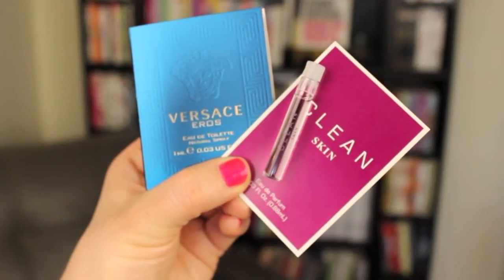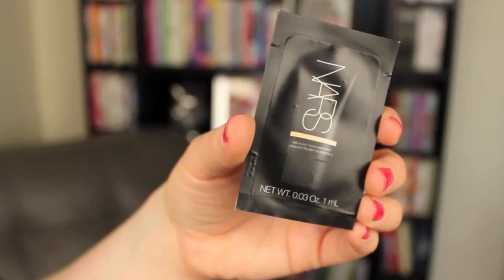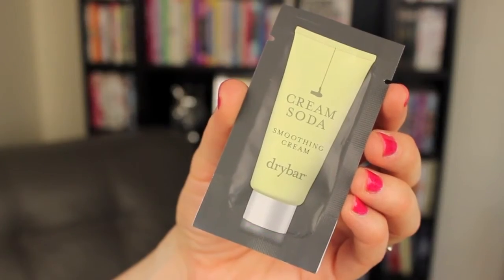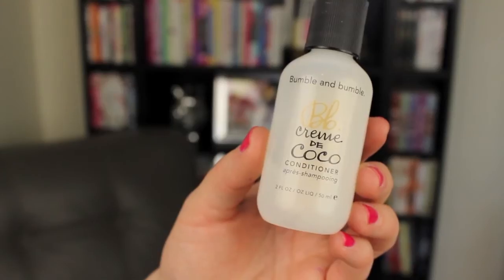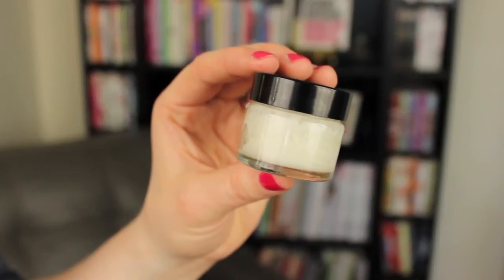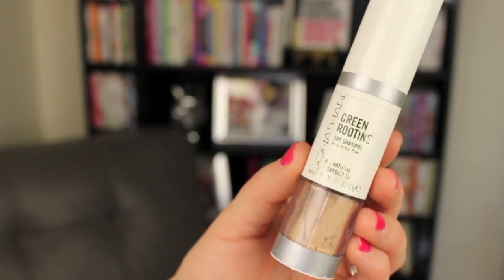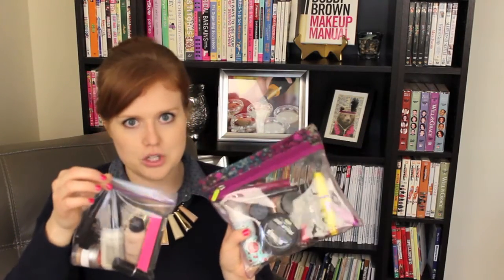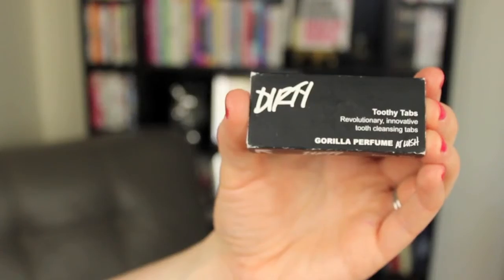Travel Tips For Limiting Liquids While Flying + Makeup MAYhem Day 1!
I'm starting off May with this travel tips video focusing on limiting liquids while traveling. If you're a beauty junkie, the carry on travel restrictions on liquids, aerosols, and gels can be very frustrating. My top 5 tips will help you limit your liquids while still being plenty prepared with lots of beauty products.

I am going to try to participate in Makeup MAYhem this month, which means I plan to post a video on every odd day in May. This is the biggest thing I've done on my channel so please be patient and understanding if a video is late.

Makeup I'm Wearing:
-Makeup Forever High Definition Foundation in N117
-Tarte emphasEYES Waterproof Amazonian Clay Crème Eyeshadow in Slate
-Smashbox Jet Set Waterproof Eye Liner in Deep Black
-CoverGirl Waterproof Lash Blast Volume Mascara in black on lower lashes
-Make Up Forever Aqua Lip Waterproof Lipliner in 15C